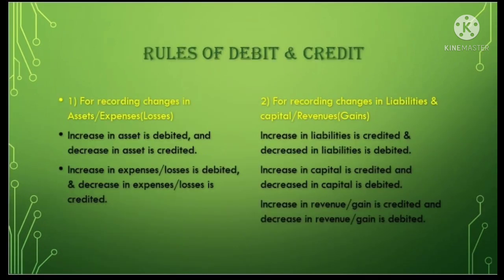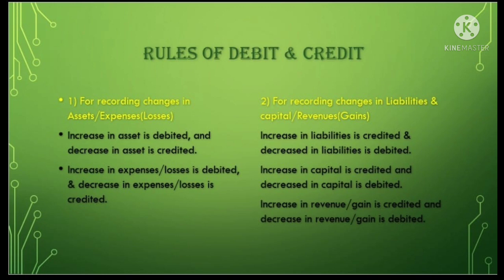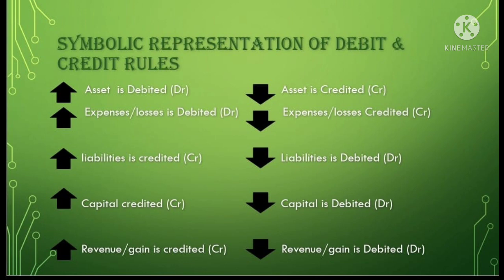Accounting class 1 by Veerabasayya Hiremath